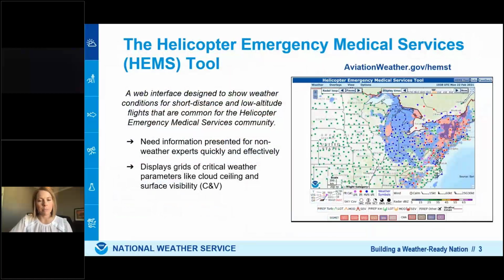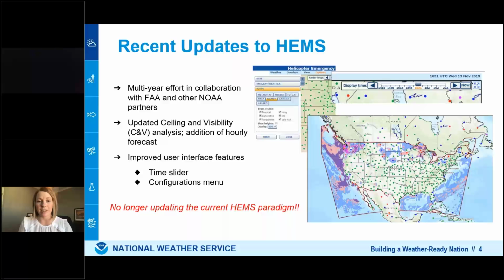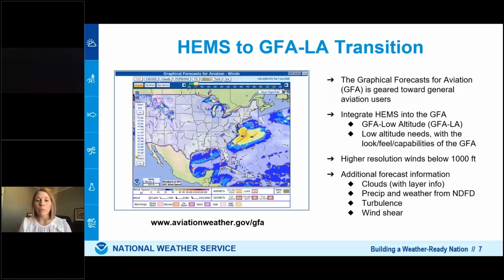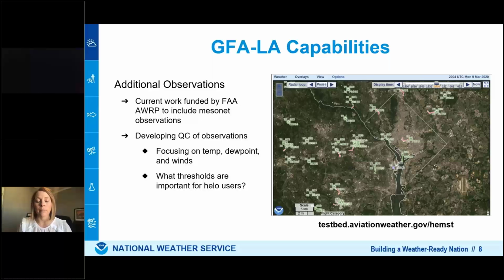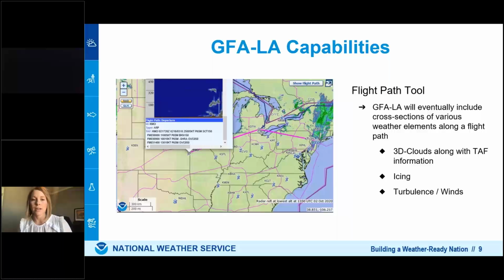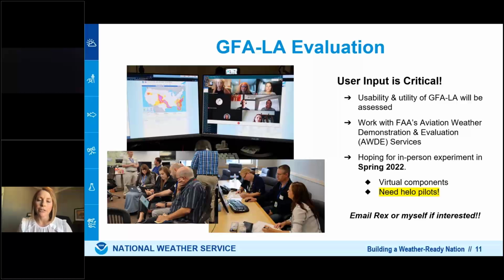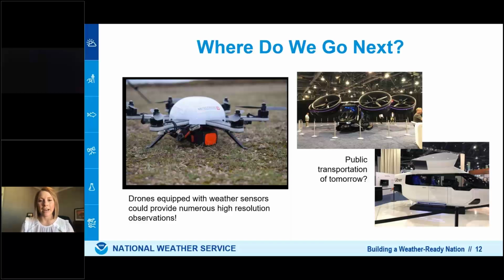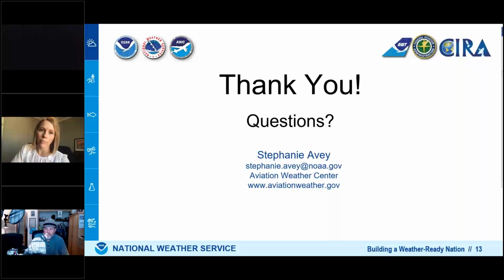01 HEMS WX Tool Update Avey USHST IWG 2021